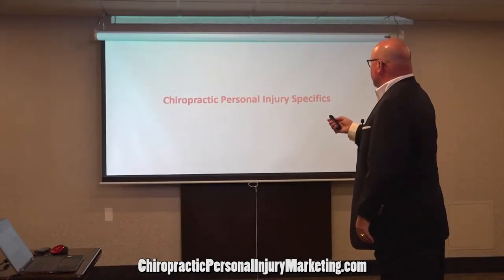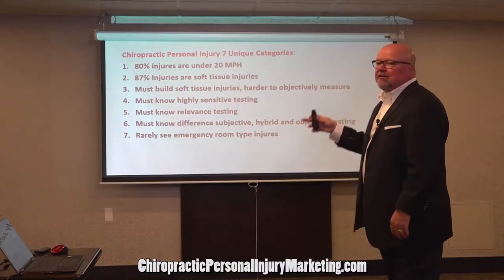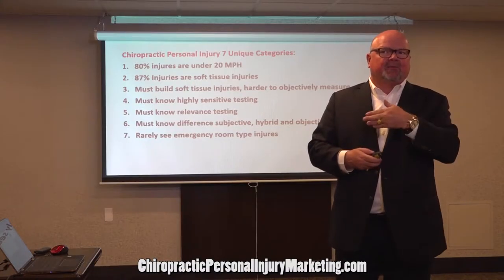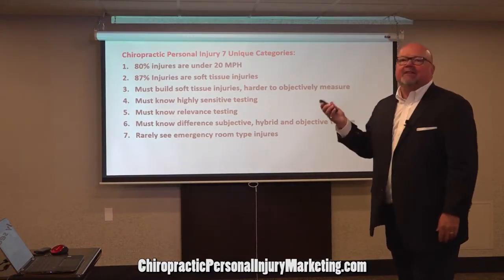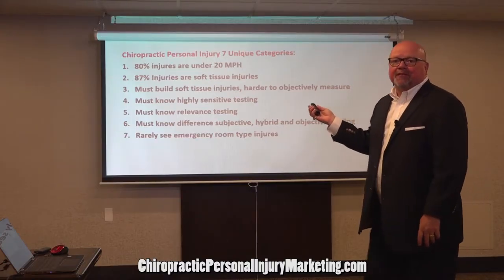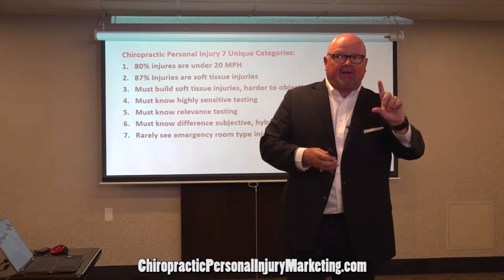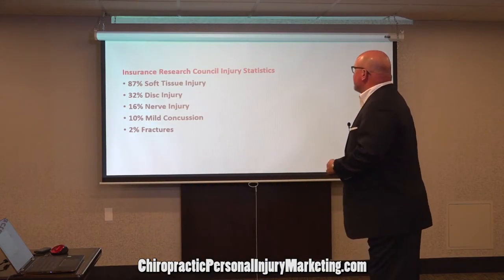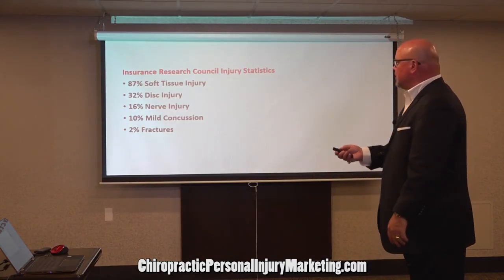Great Chiropractic Personal Injury Statistics